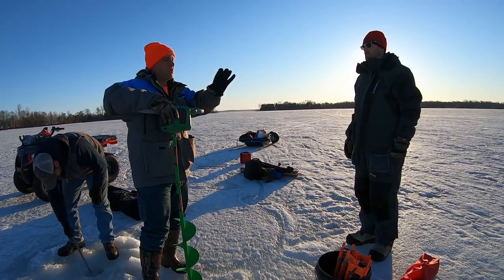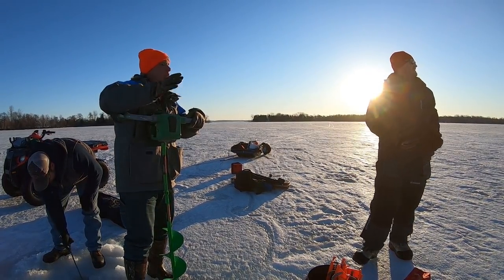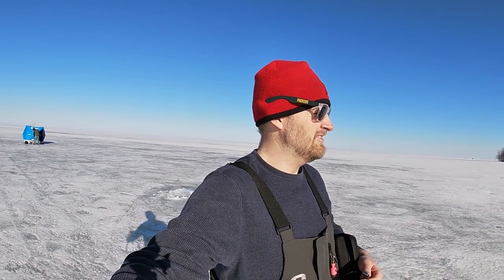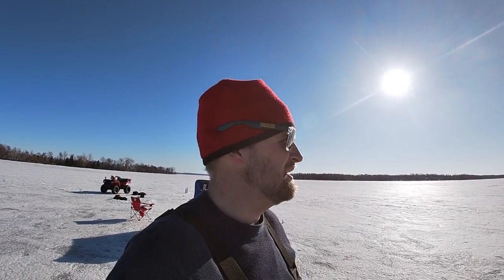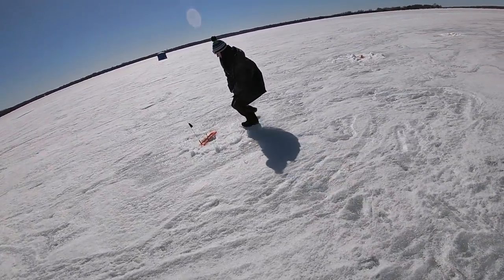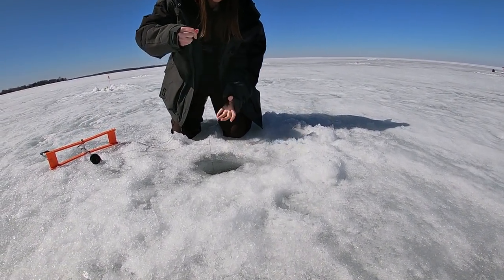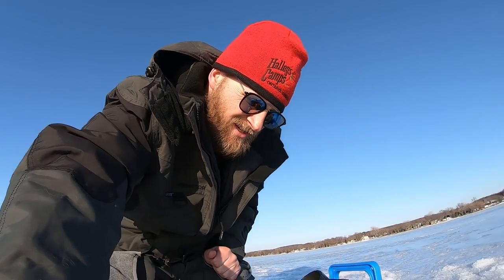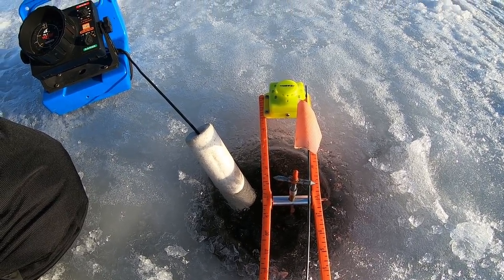How to Catch Whitefish on Tip-Ups (Giveaway Included)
Got out on Green Bay for a little fishing real late ice with my buddy Ryan.  There is a how-to in the video for how to set up tip-ups for whitefish!

David Lutze is captain of the Playin' Hooky on Lake Michigan in Sheboygan, Wisconsin.  If you are interested in fishing for trout and salmon on the Great Lakes, check out and make your reservation today!